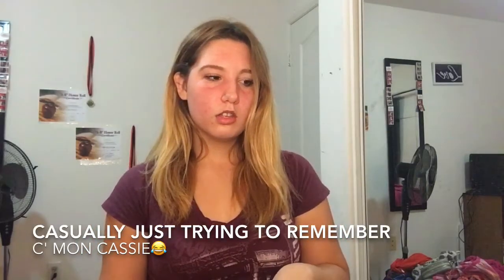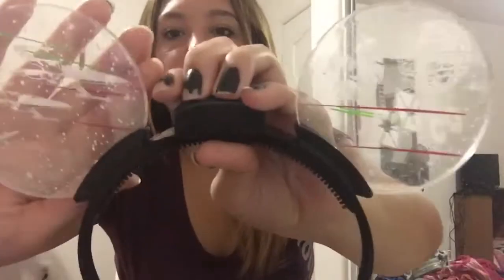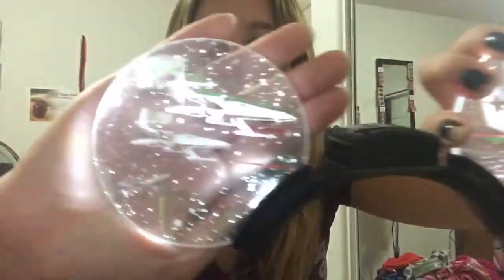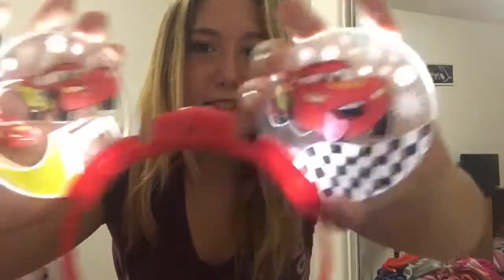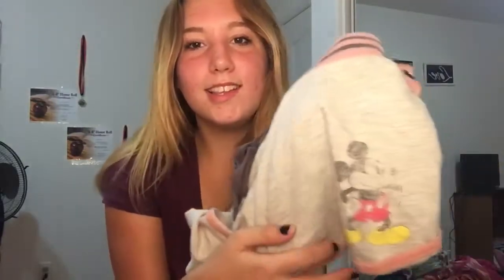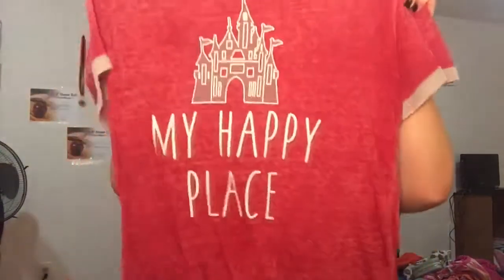Disney Collection Haul!!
As you can tell, I love Disney❤️ -OPEN ME-

Thank you all so much for watching! Please give this video a bigg thumbs up! I love you all so much!